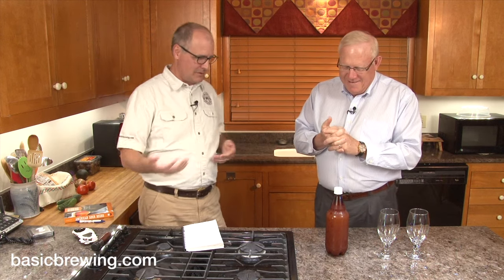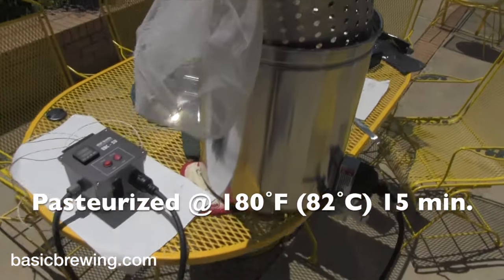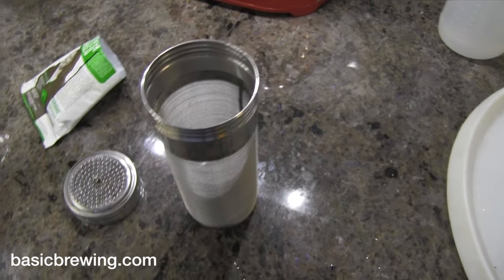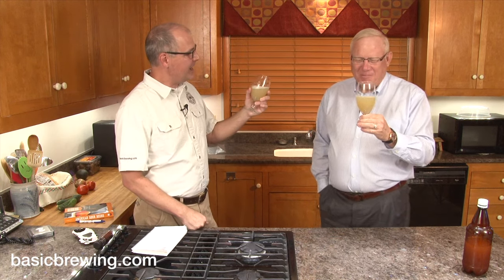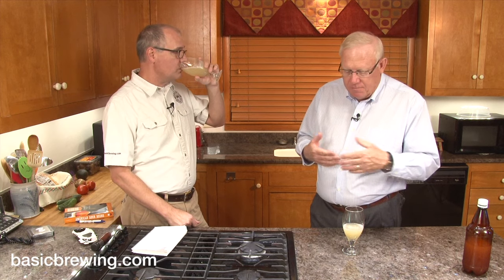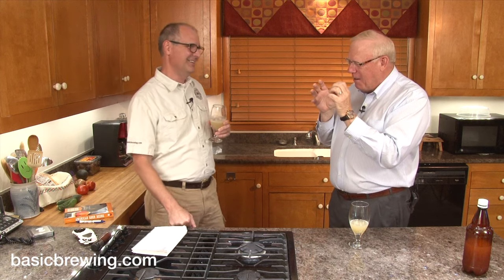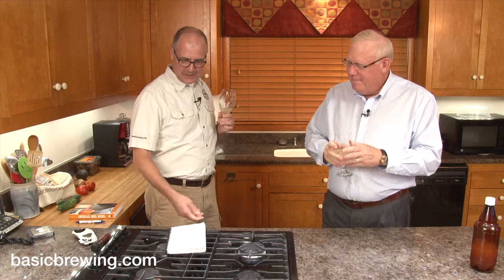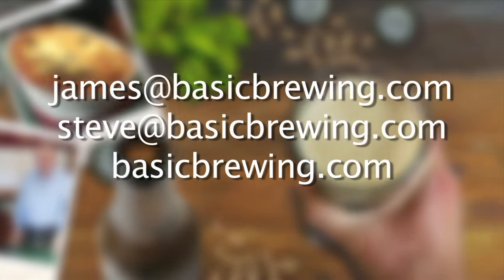100% Rye Tart Hoppy Ale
James and Steve sample a kettle-soured beer made of malted rye and brewed to show off the flavor and aroma of Simcoe hops.